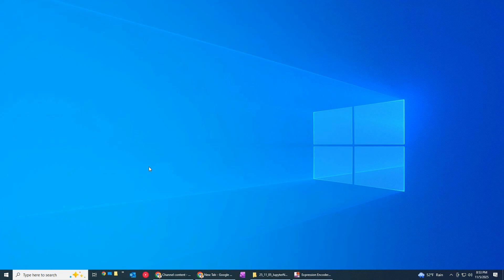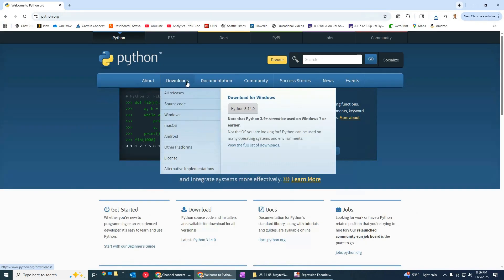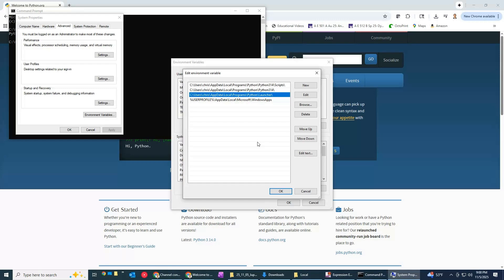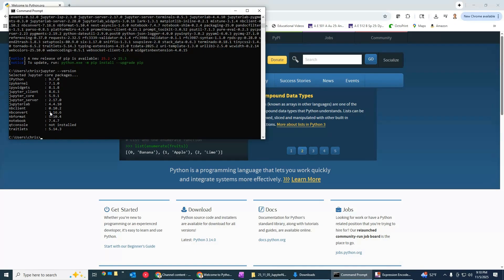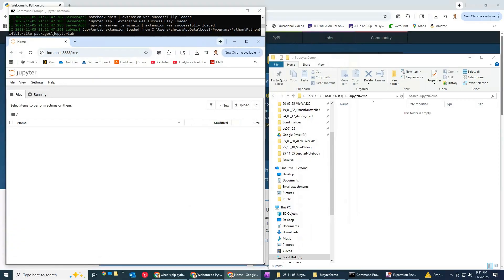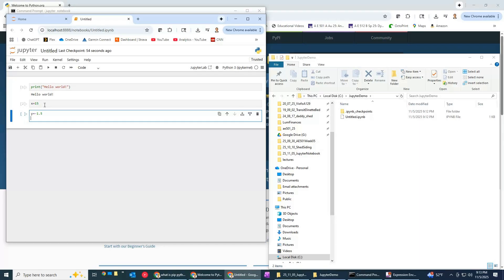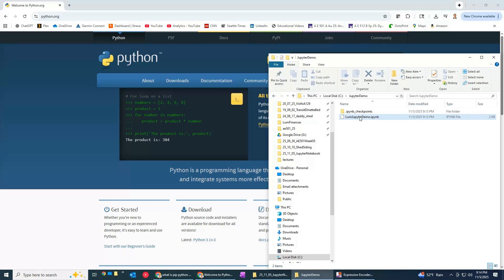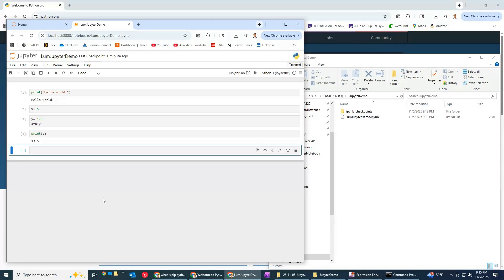Installing Jupyter Notebook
In this video we show how to install Jupyter Notebook and get up and running with a simple demo notebook.  The process is very simple and can be summarized as follows:

Instructions
1. Install Python.
2. pip install jupyter
3. Create a new folder.
4. cd into new folder.
 5. jupyter notebook

Topics and timestamps:
0:00 – Install Python
2:20 – pip install jupyter
3:52 – Starting a jupyter notebook